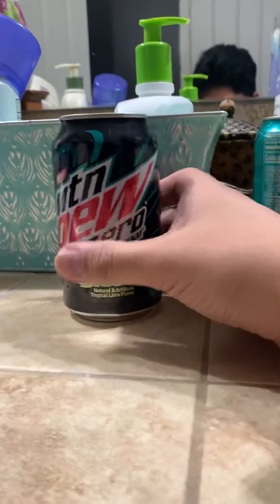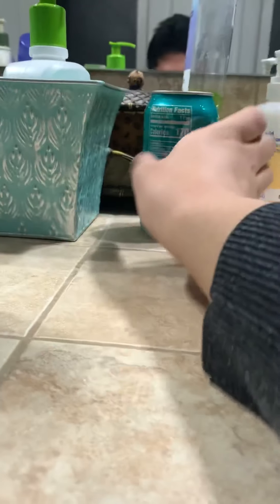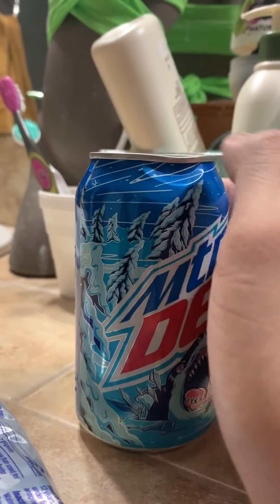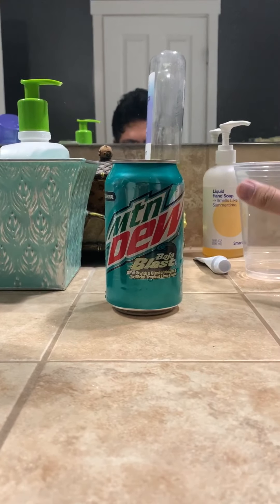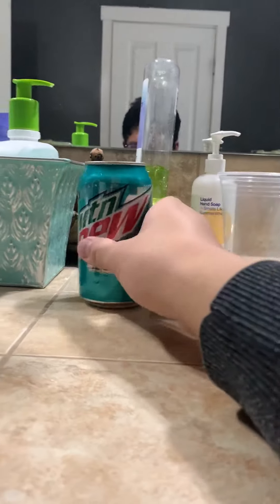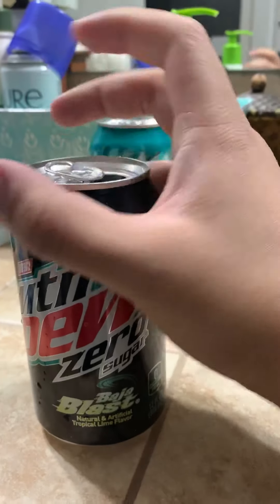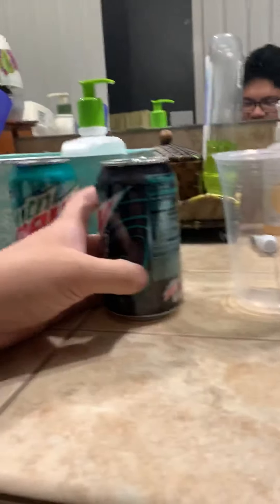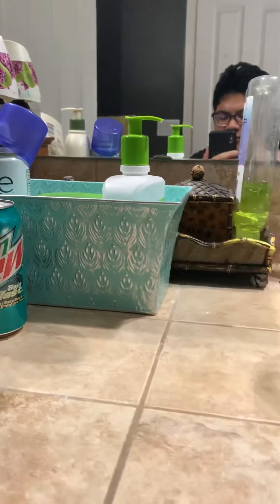Mountain Dew Baja Blast Zero Sugar Review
Now I can see why people dislike baja blast zero sugar. Its alright and I do enjoy baja boast zero sugar but I prefer the original baja blast.